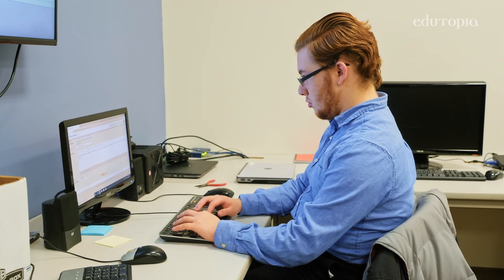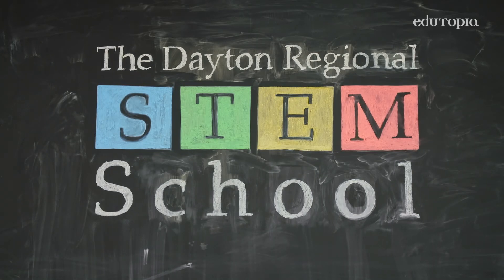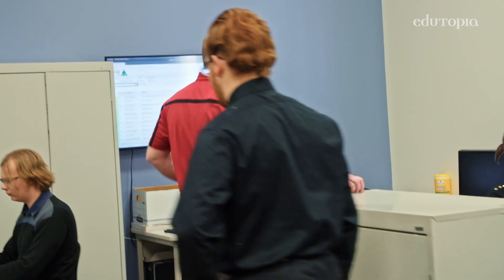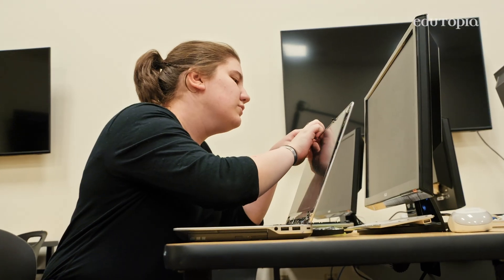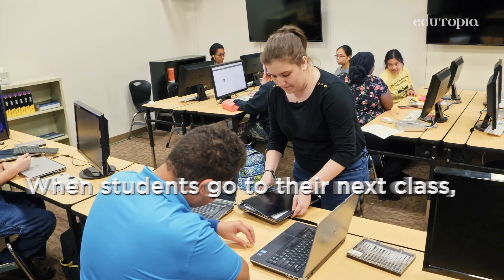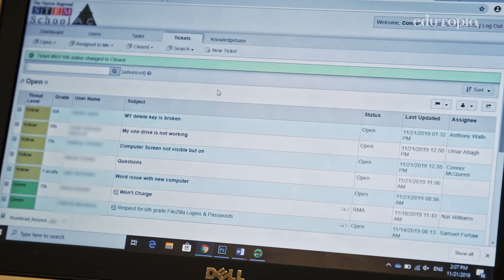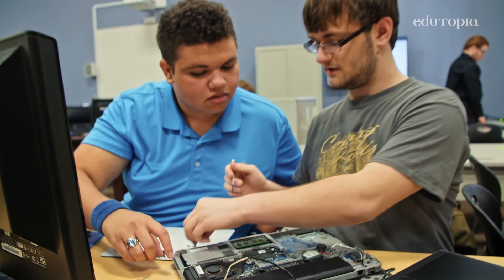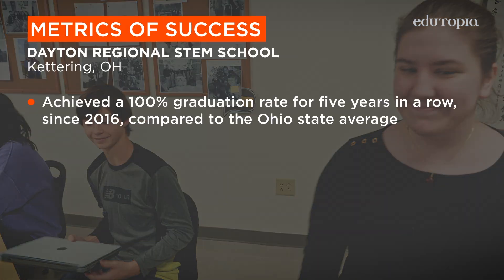A Tech Support Center Run by Students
High school students develop real-world skills by providing on-site tech support to their classmates and school staff.